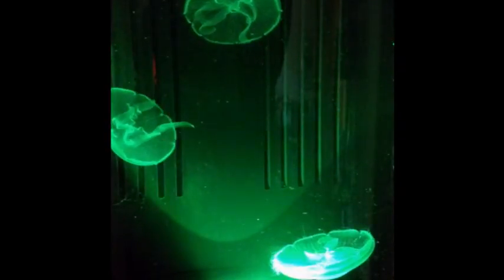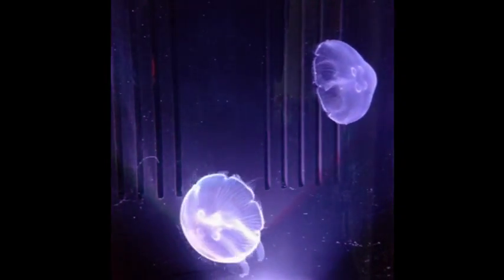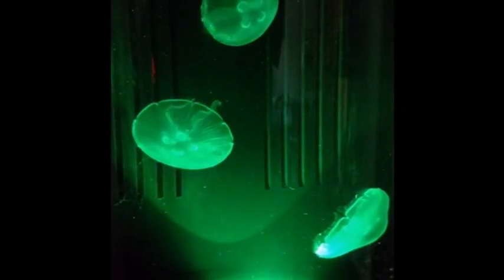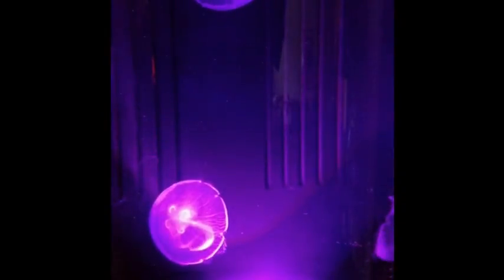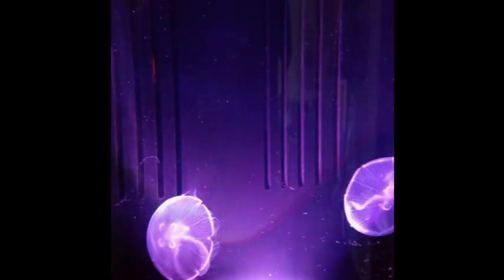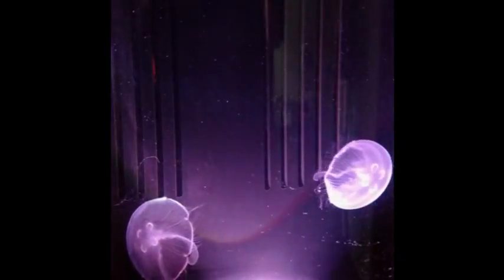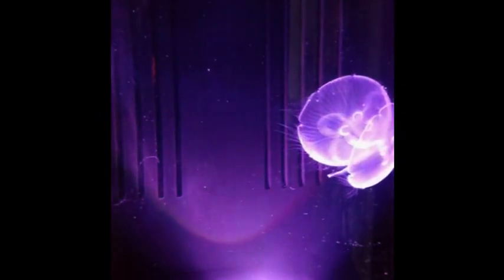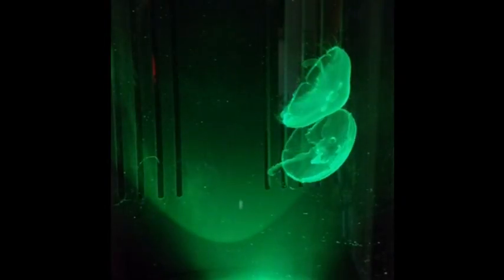Moon Jellies First Day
A brief look and review of my new Moon Jellyfish and their Nano Cylinder tank from Jellyfish Art.